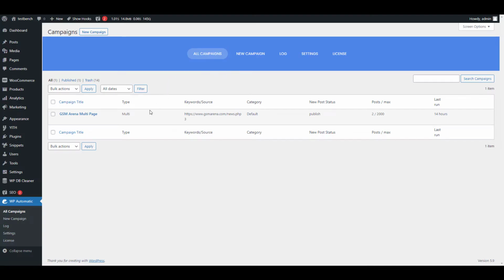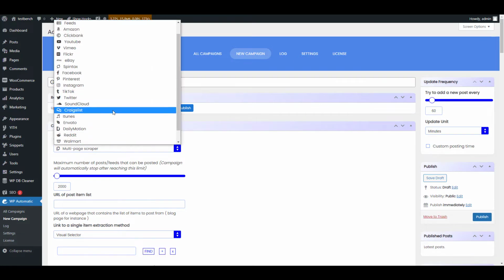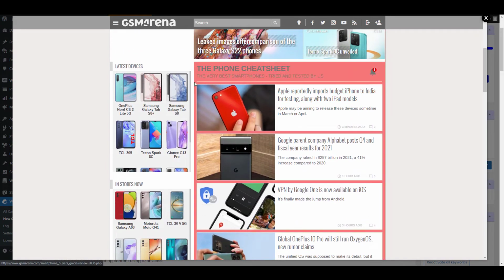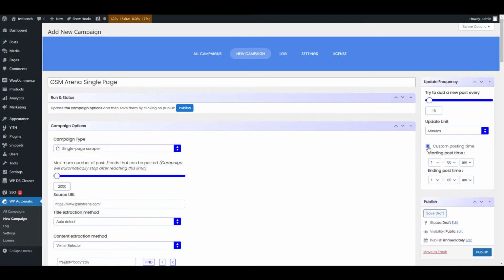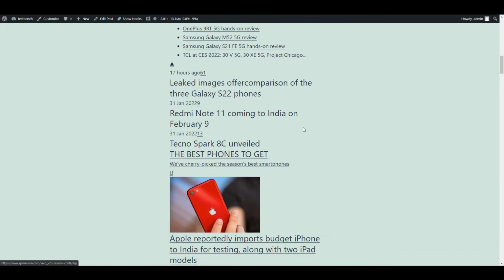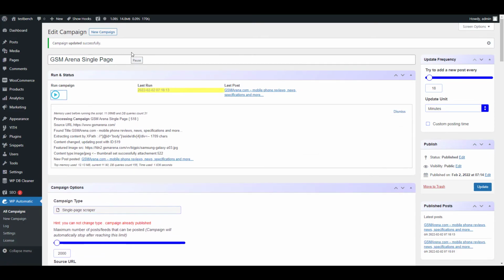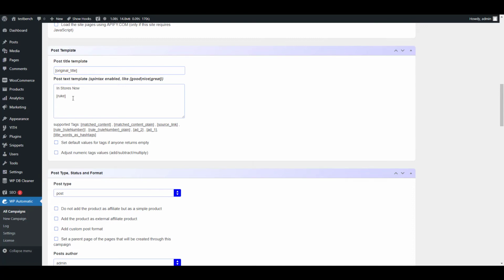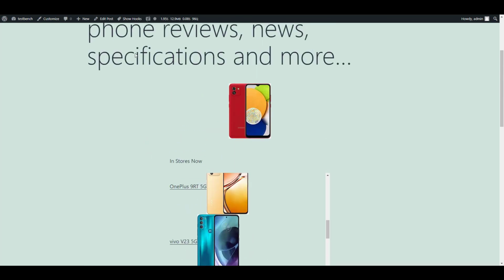How to import web pages to WordPress automatically | WP Auto-scrapper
Do you want to auto-import/scrape/extract web page content from any source to your WordPress site?
Follow these steps & auto-post content on your site in a few simple steps with the help of WordPress Automatic plugin. It can import any type of content including text, images, sounds, videos, data files to your WordPress. Moreover, the content can be auto-rewritten with a click.

Like us to support us!